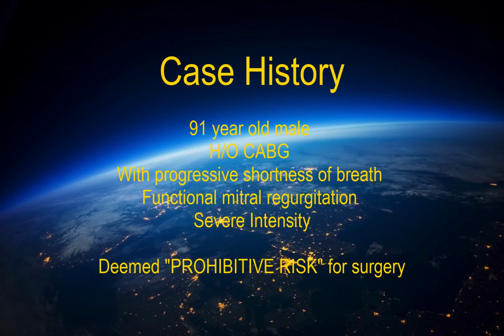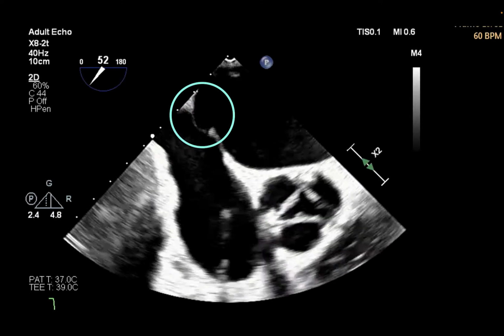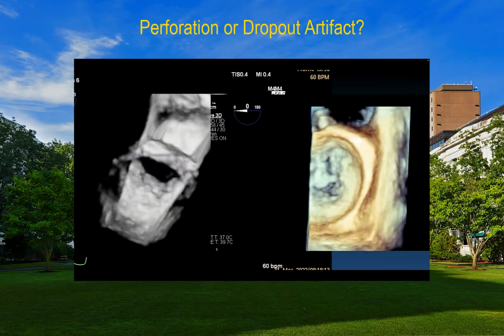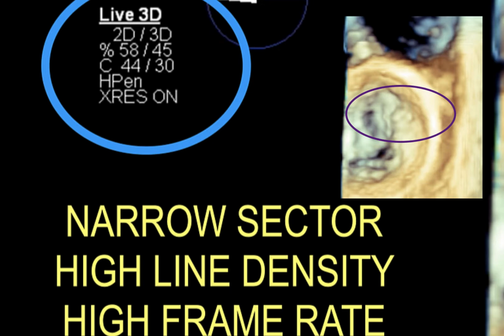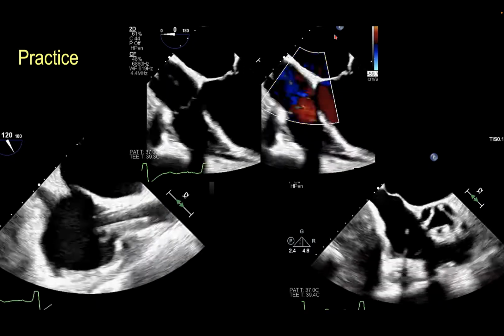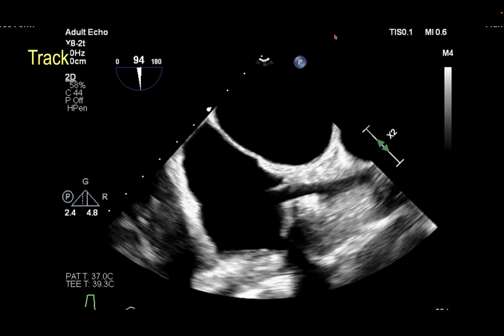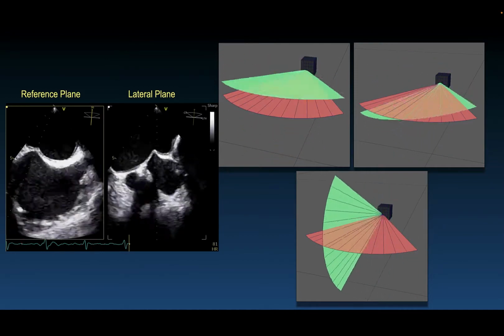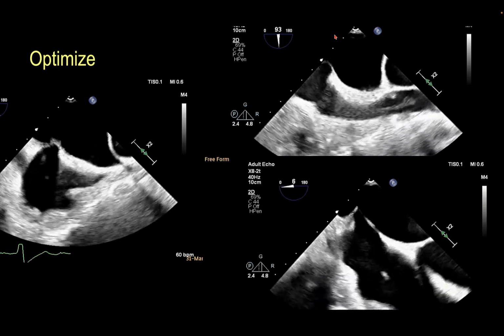A Difficult Trans-Septal Puncture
Echocardiographic Guidance of a difficult trans-septal puncture

Table of Contents:

11:49 -
16:23 -
16:37 -
16:50 -
17:03 -
19:58 -
20:08 -
20:18 -